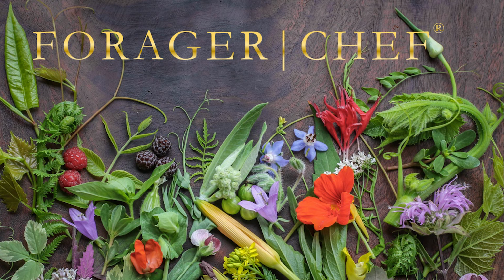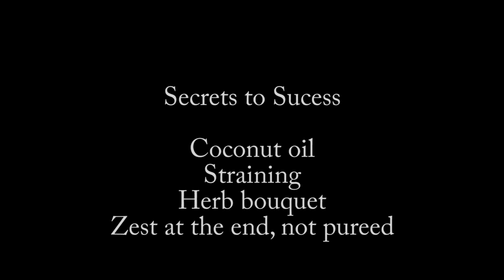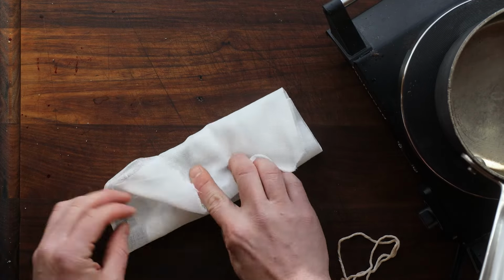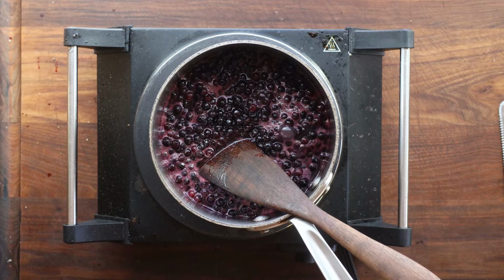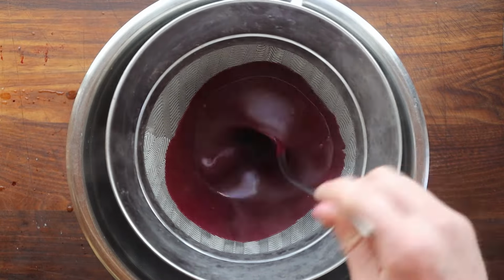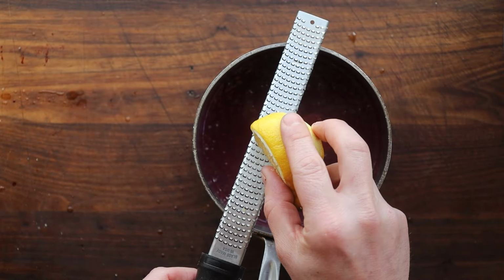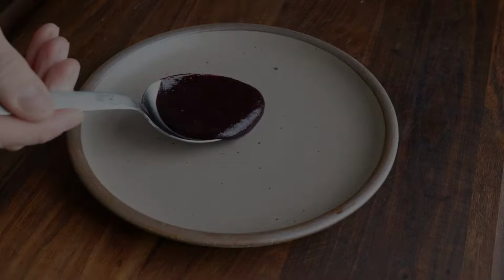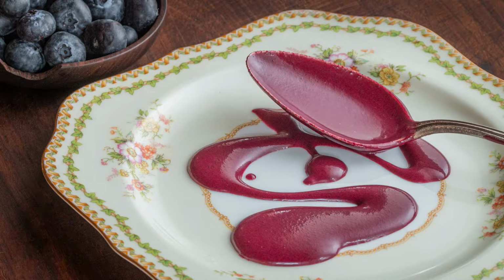Blueberry Coulis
A coulis is basically a smooth French sauce made from cooked fruit.

I'd originally made a more rustic version of this to share last year, but something wasn't quite sitting right with me so I retested it and worked out some kinks.

The big takeaways are:
1. Puree a coulis while hot with a little coconut oil (or another oil in a pinch).
2. It has to be strained through a chinois or something similar for the best texture.
Maple syrup or honey always tastes better than white sugar.

This is a good, all purpose fruit sauce for garnishing desserts, yogurt, tinting whipped cream, or adding to mousse, etc. For the best texture, make sure to include some fresh blueberries or other fruit in the finished dish using the sauce.